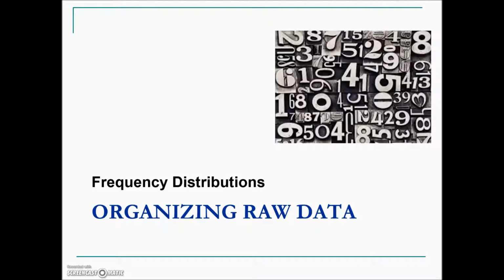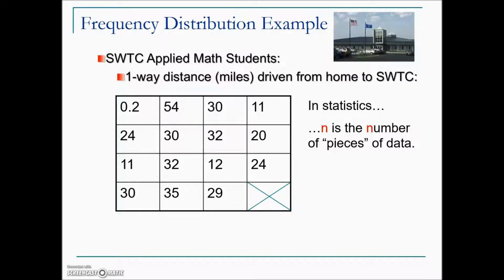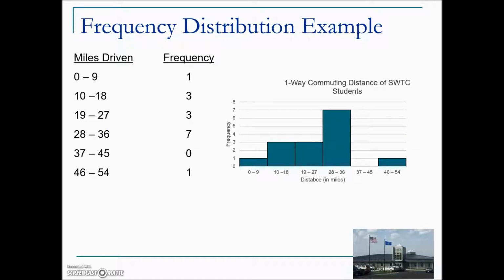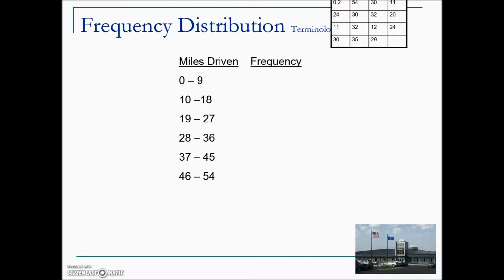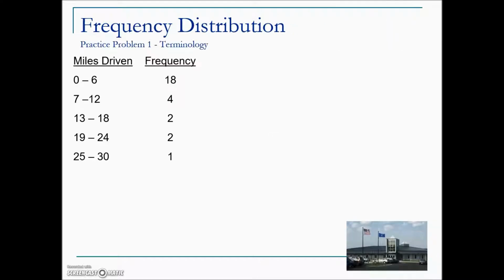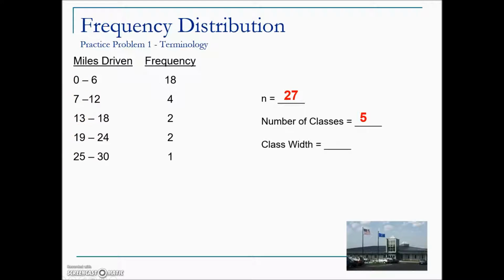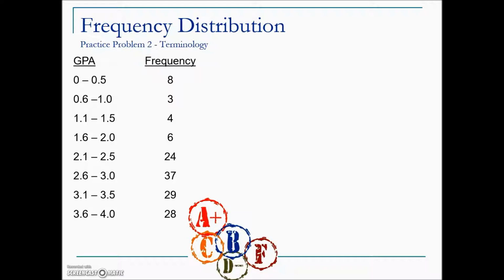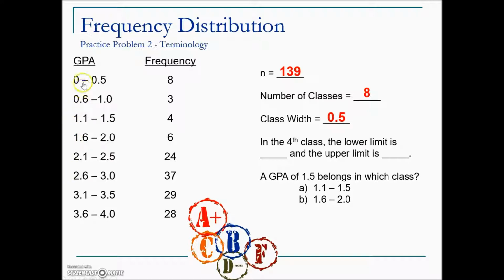Frequency Distributions, Part 1 of 3 – Statistics Chapter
Learn how frequency distributions can help organize raw data. Part 1 of 3 in a series of brief lectures about frequency distributions.

This lecture video is presented by Southwest Wisconsin Technical College mathematics instructor Helen Mar Adams.